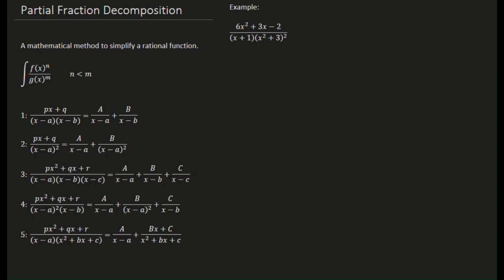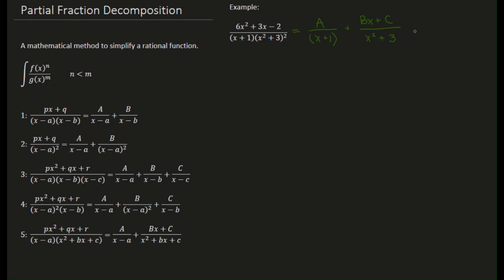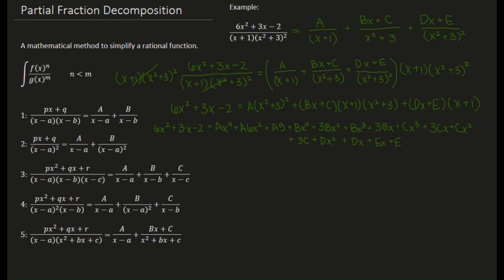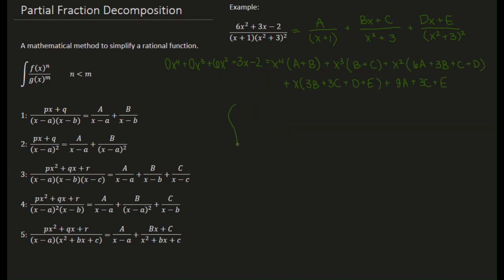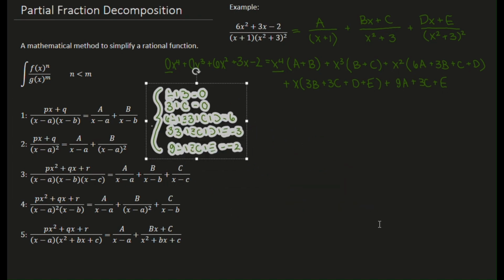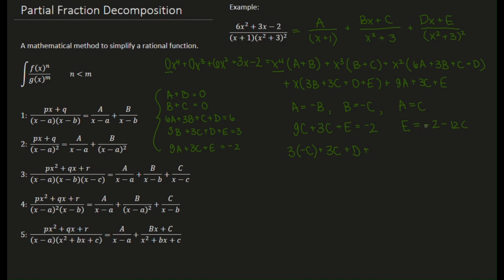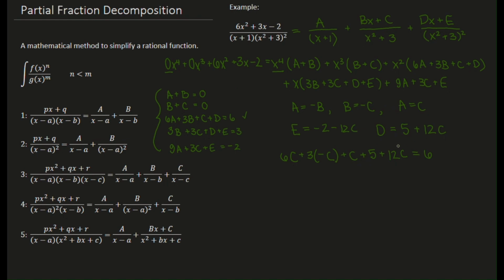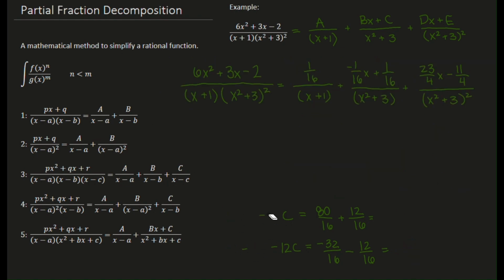Partial Fraction Decomposition(Part 6)